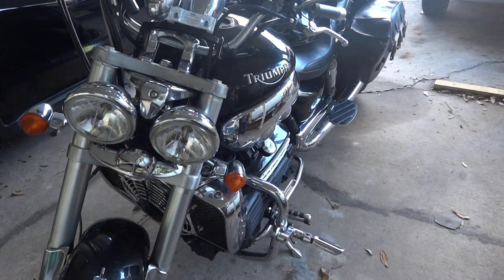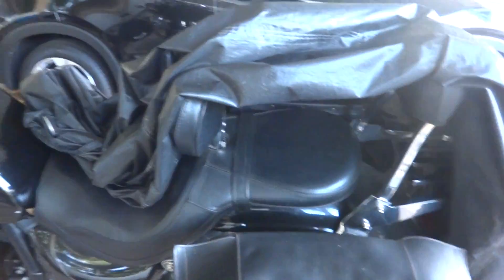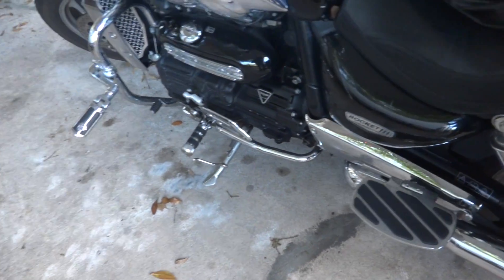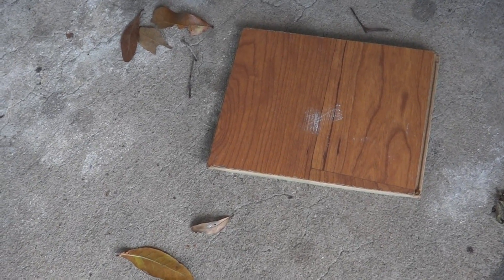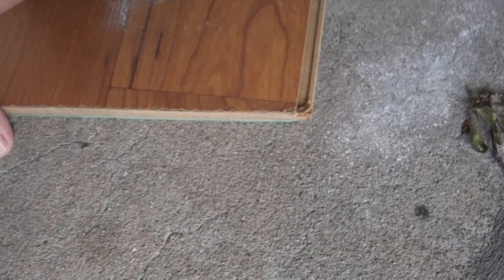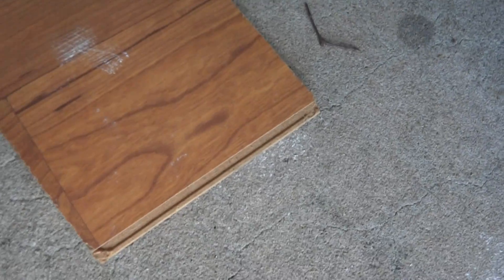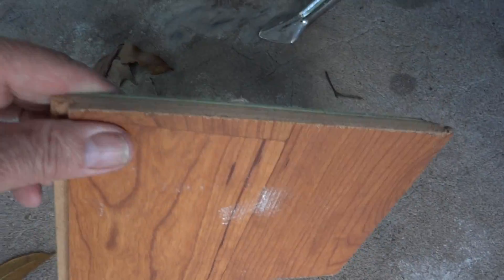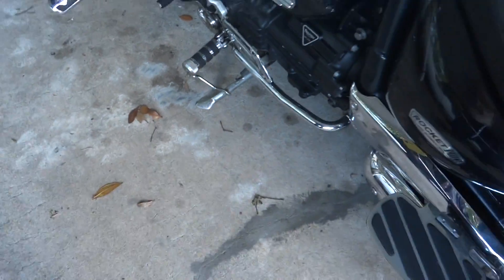The # 1 Accessory For Any Motorcycle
Don't leave home without this piece in your saddlebag.